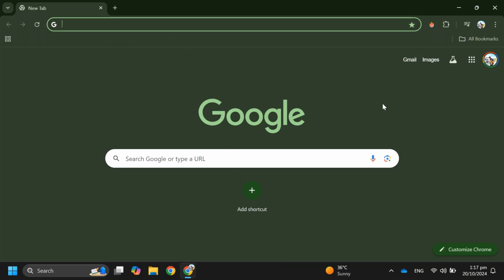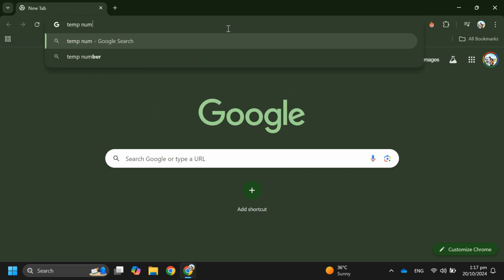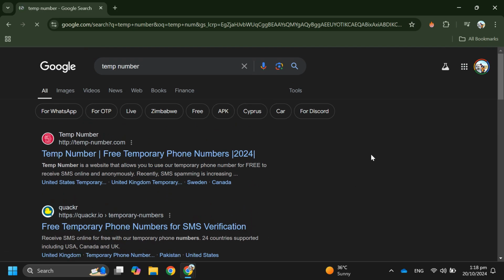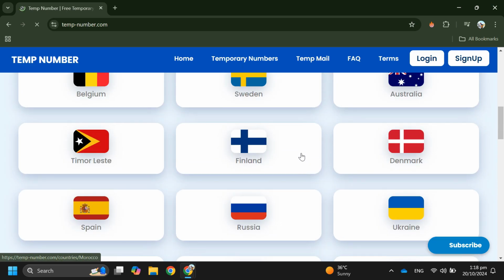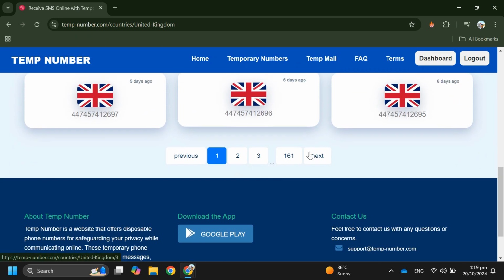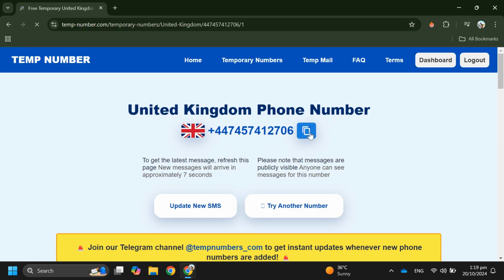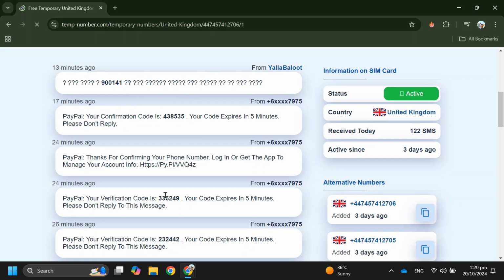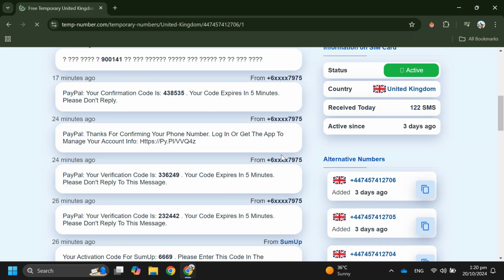How to create unlimited telegram accounts without phone number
In This Video, learn .eHow to create unlimited telegram accounts without phone number.
create telegram accounts without phone number.